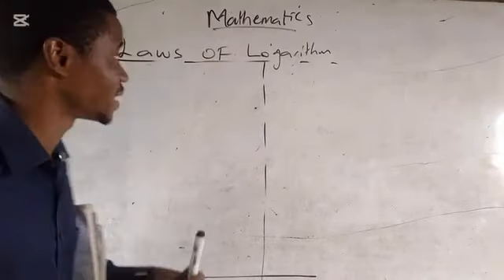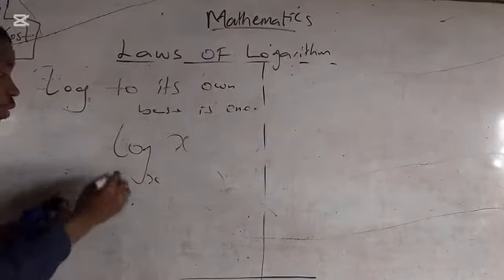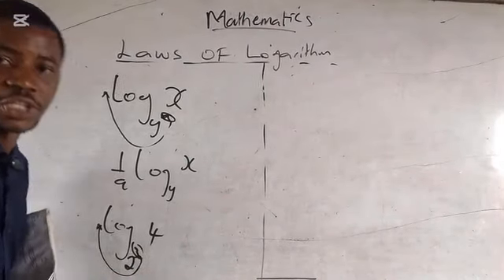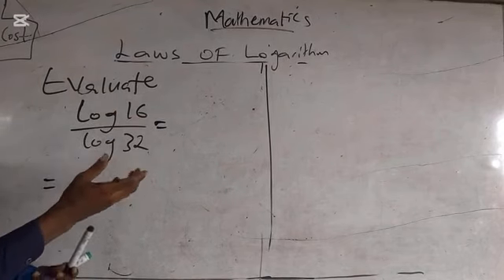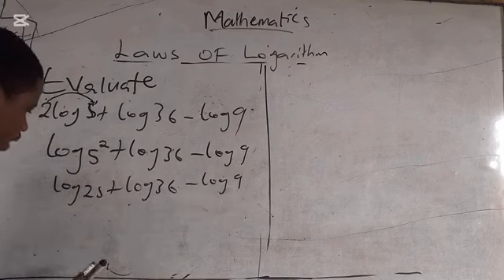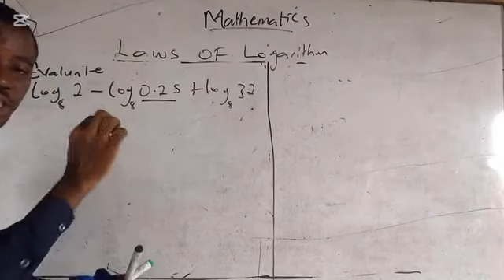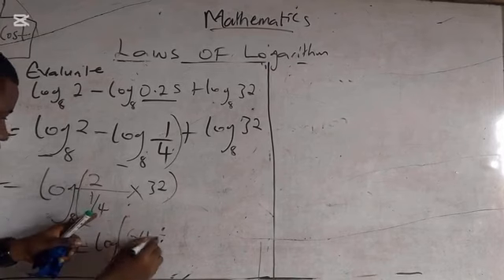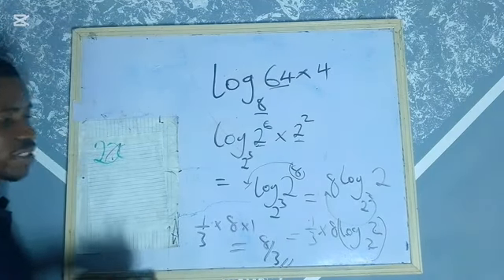Laws Of Logarithm Explained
this video provided a basic understanding on the laws of logarithm